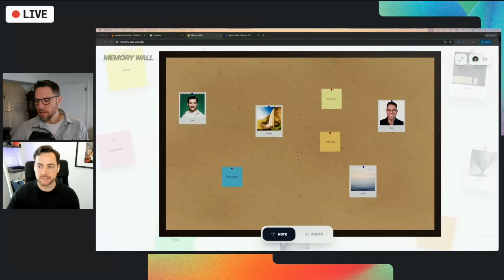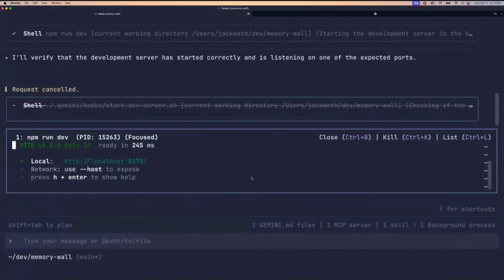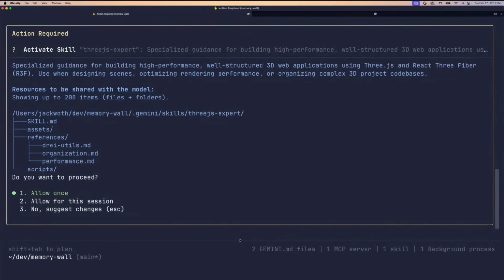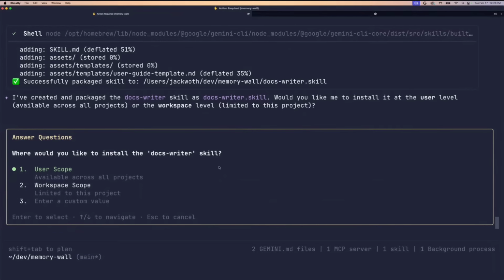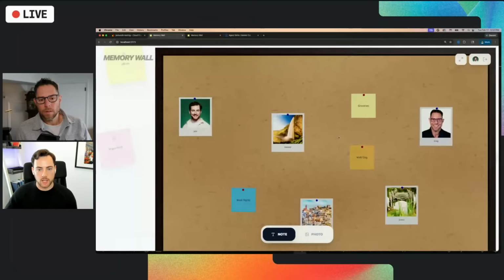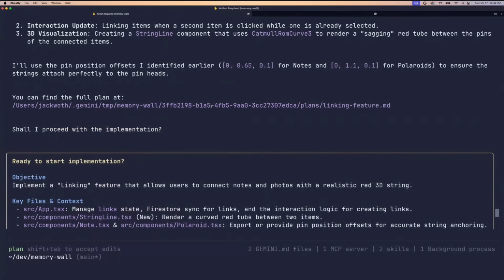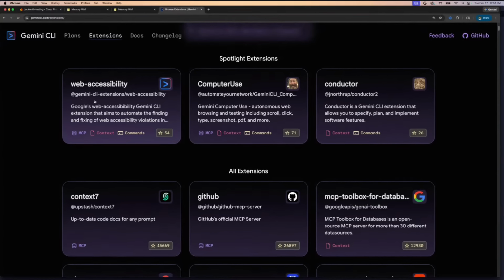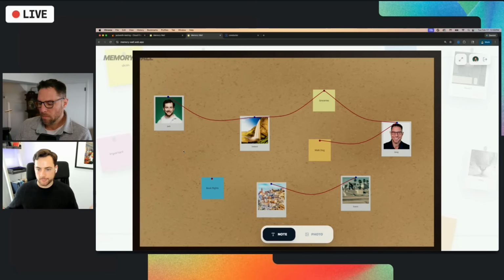Google Cloud Live: Unlocking Gemini CLI with Skills, Hooks & Plan Mode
Last week at Google Cloud Live, we got started with the Gemini CLI, but now it’s time to automate your workflows and make the CLI an active part of your development lifecycle. Join host Greg Baugues and special guest Jack Wotherspoon for Unlocking Gemini CLI with skills, hooks & Plan Mode.

Watch us plan and implement a new app feature (and maybe even plan a surprise party) directly in the terminal.
Learn how to automatically lint your code and avoid writing secrets or passwords to your codebase. Discover how to create a skill to automate the task every developer hates: writing documentation.

This livestream originally aired on Tuesday, February 17, 2026 at 9:00 A.M. PST / 12:00 P.M. EST.

Timestamps:
0:00 - Countdown
1:53 - Intro
3:44 - Livestream overview
4:07 - [App Demo] Memory Wall
6:28 - Hooks
15:11 - Skills
23:21 - How to get started with Skills
31:31 - Skills and Hooks for personal use only
33:35 - Best practices for maintaining and sharing skills with a team
34:39 - Can skills be exported to other CLIs?
37:09 - When to use Plan Mode vs Default Mode?
39:29 - Trying Plan Mode
47:27 - Auto accept edits mode
49:25 - Debugging with MCP playwright server
51:06 - Are skills and extensions the same thing?
52:36 - What is the difference between conductor and plan mode?
54:51 - Chrome web MCP vs Antigravity playwright
58:18 - Deploying changes to app demo
1:01:25 - When to use Antigravity vs. Gemini CLI
1:04:59 - How to get started with Gemini CLI
1:09:53 - Meet the team at Google Cloud Next 2026

Speakers: Greg Baugues, Jack Wotherspoon
Products Mentioned: Gemini, Gemini CLI